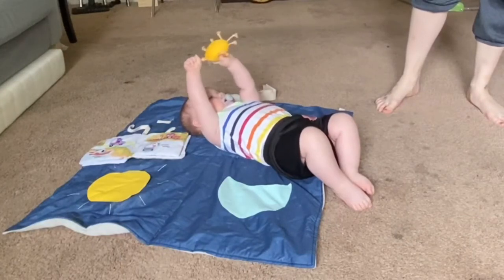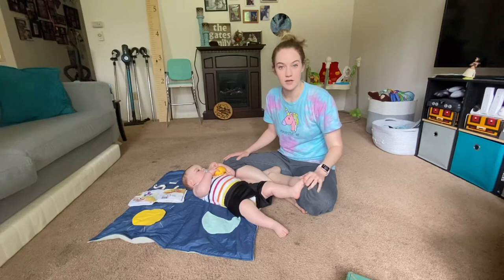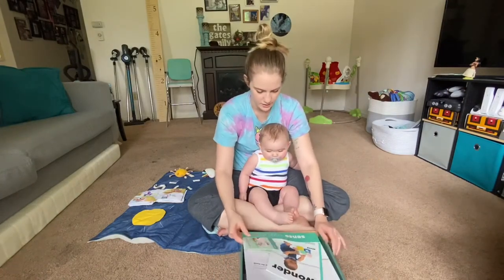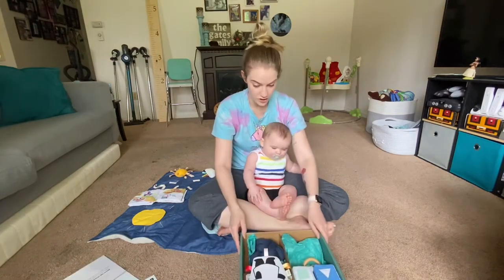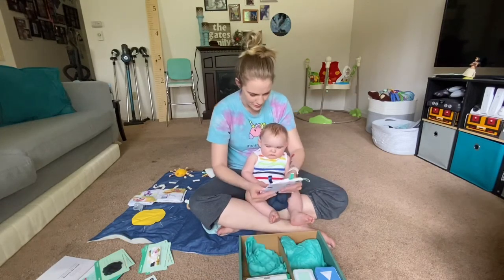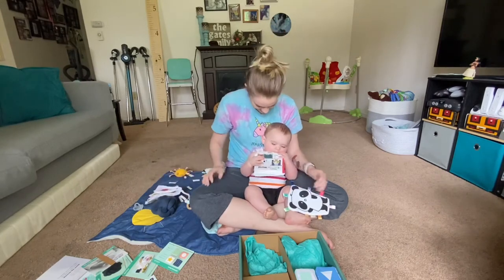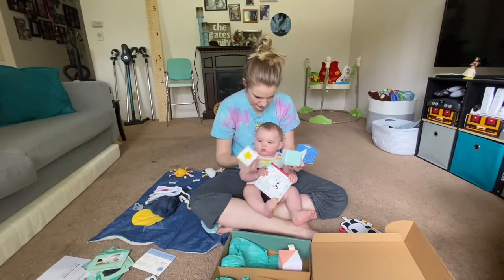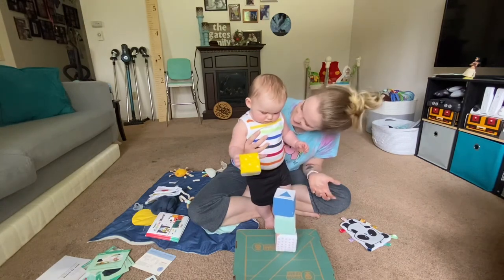KIWICO PANDA CRATE UNBOXING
Kiwi Co has crates for all ages! I 10/10 would recommend.
If you have any questions please put them in the comments below! 💕